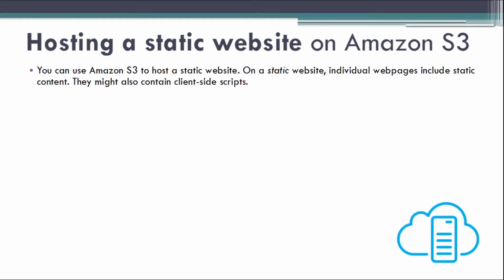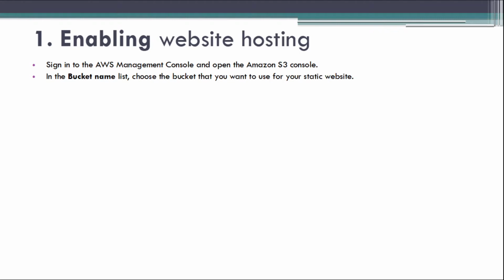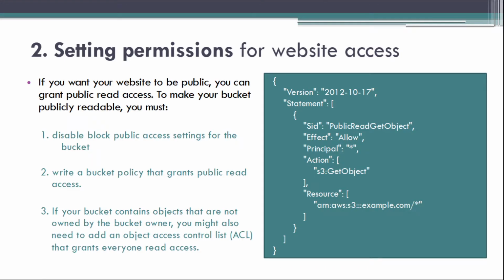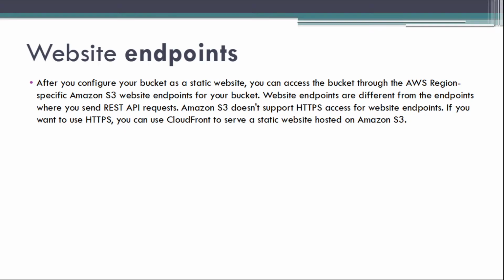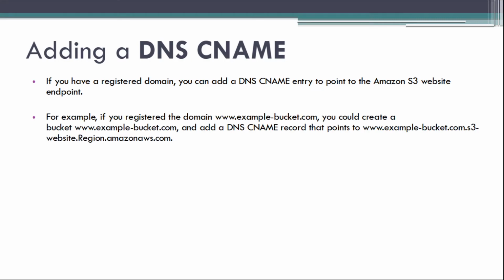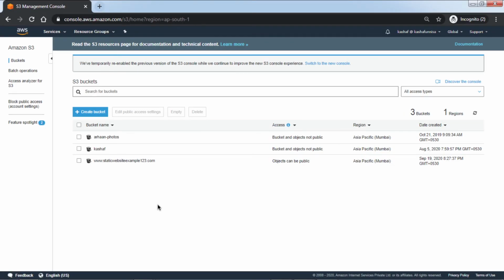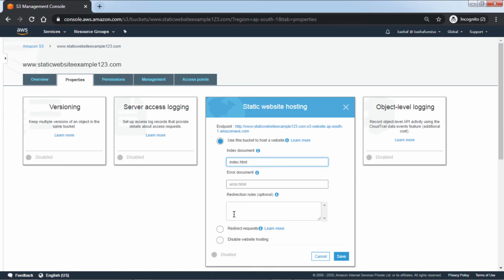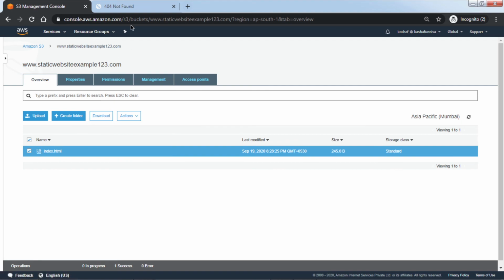Amazon S3 - Static website hosting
This video is about Amazon S3 static website hosting.
Steps to host static website on Amazon S3 with Hons-on demo like:
1. Enable Static website
2. Set permissions
3.Create and upload index document etc.
4. Test your website online.